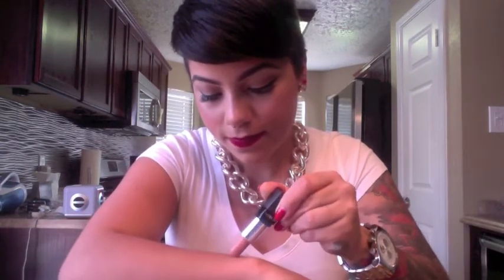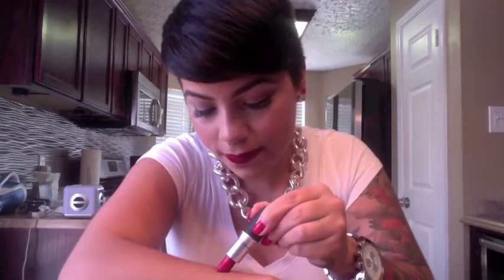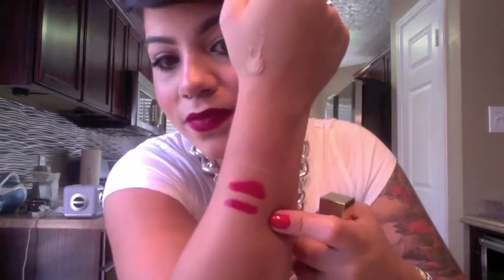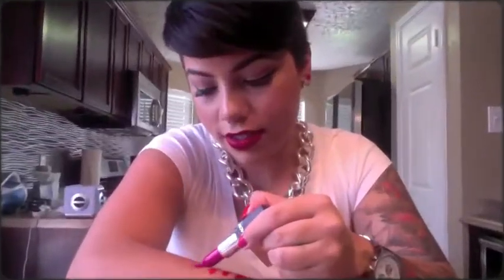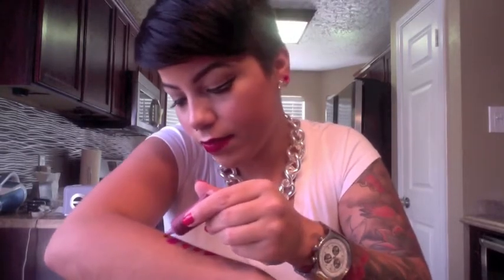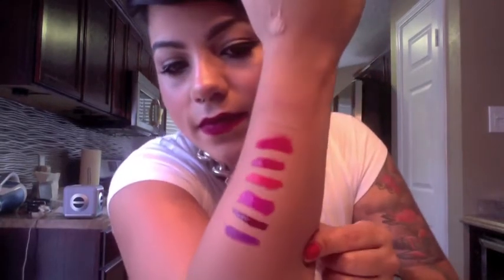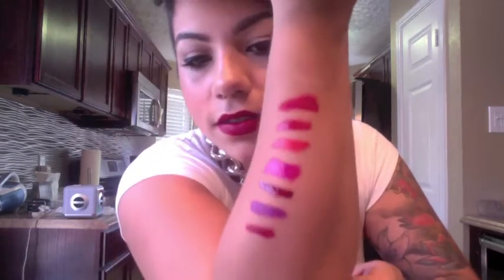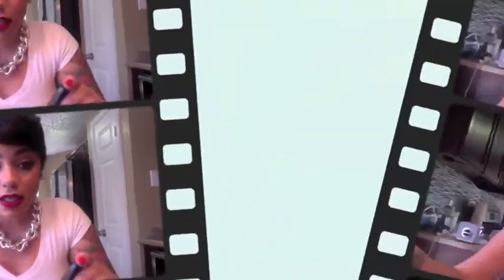Favorite Fall Lipsticks ... MAC, YSL and OCC!!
Hey Beauties this is my Favorite Fall Lipsticks for the Fall and hope you guys enjoy it! :)

Follow Me in Instagram: Makeupbylily